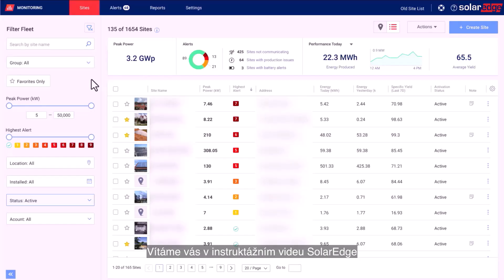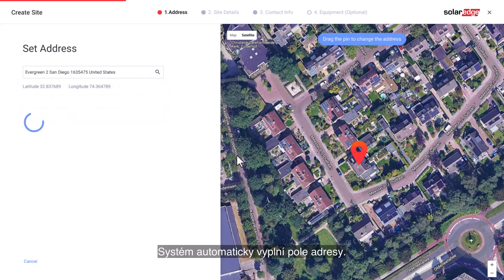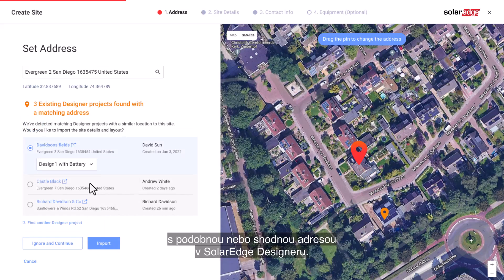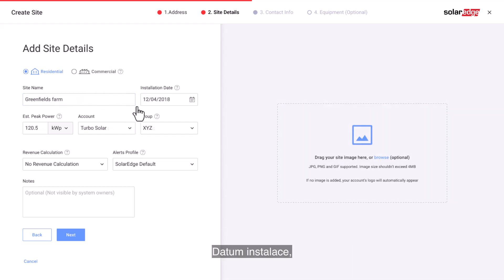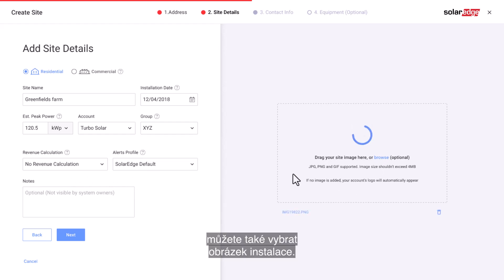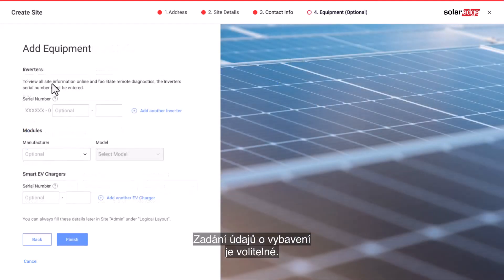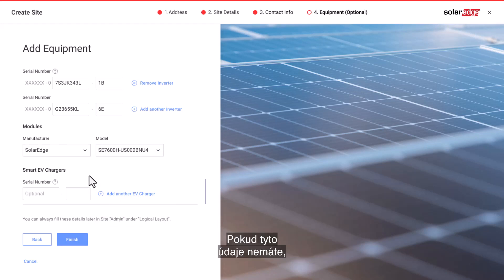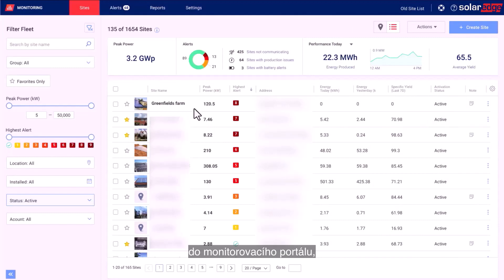Monitoring SolarEdge: Vytvoření nové instalace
Toto video vás provede jednotlivými kroky používání nové funkce v monitorovací platformě, kterou jsme nazvali Vytvoření instalace. Ať už jste nový nebo zkušený uživatel, ve videu zjistíte, jak funkci využít naplno. Dozvíte se, jak si instalaci přizpůsobit, jak nastavit upozornění a jak se snadno orientovat v monitorovací platformě. Podívejte se, jak se monitoring dá posunout o úroveň výš.

"00:00–00:26 Úvod
00:26–01:09 Nastavení adresy
01:09–01:54 Podrobnosti o instalaci
01:54–02:15 Kontaktní údaje
02:15–02:50 Přidávání komponent
02:50–03:16 Shrnutí"